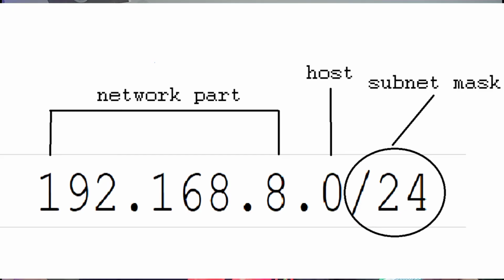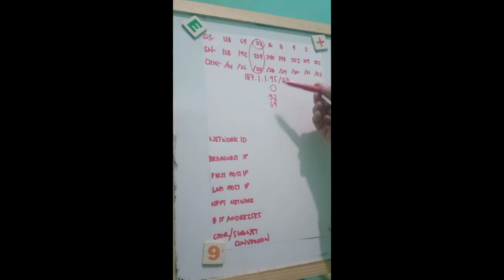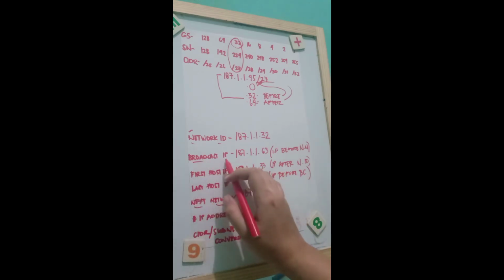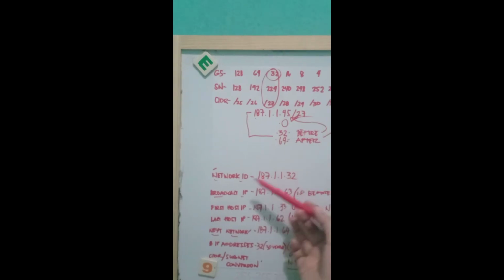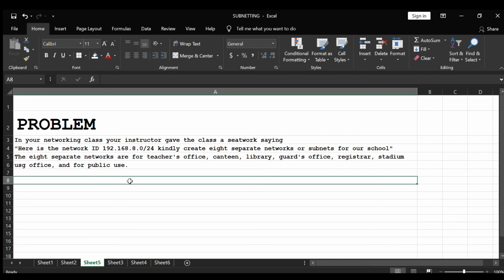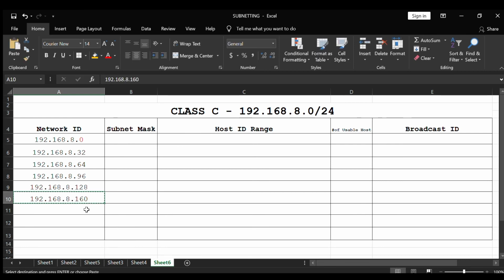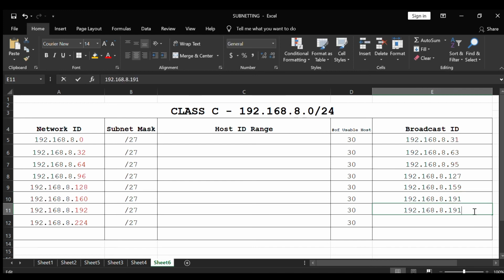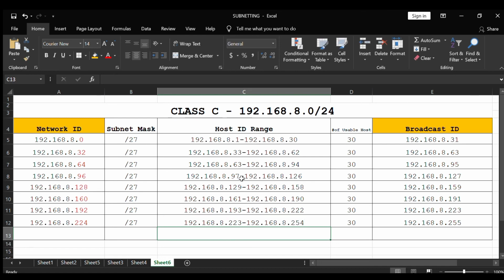SUBNETTING | ITE 02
submitted by:
joshua tagle
Joceylin Manalo
melody Basio